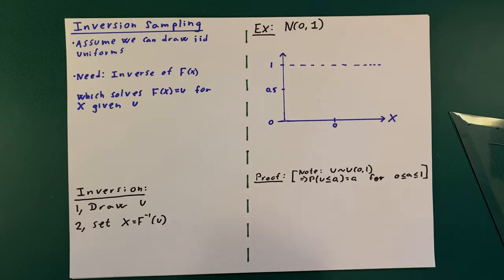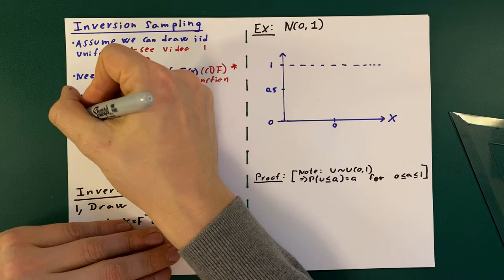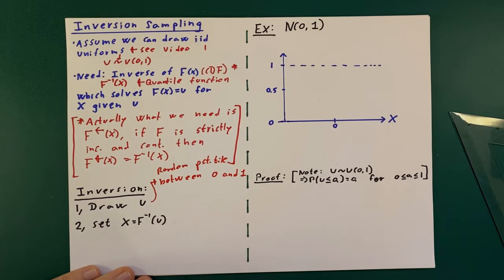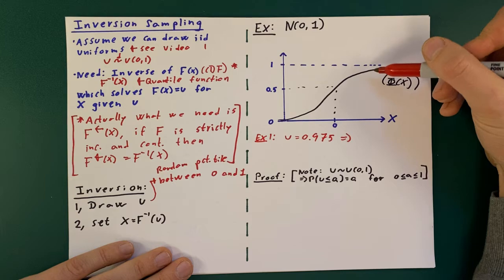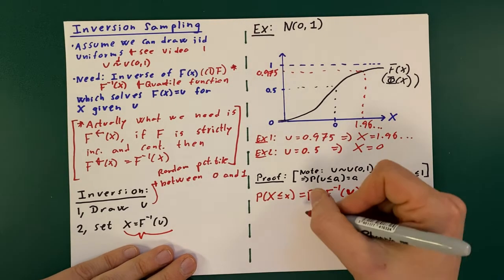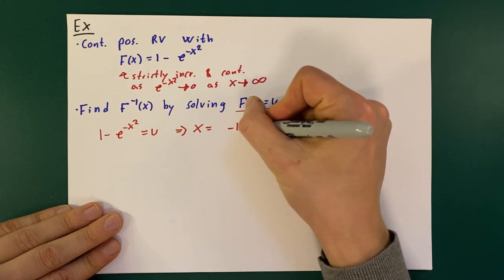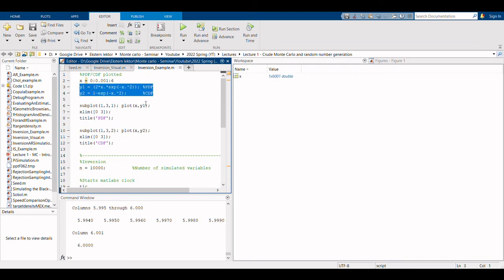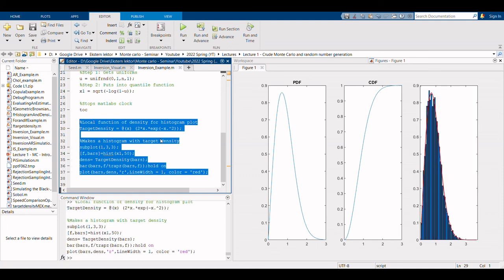Simulating Random Variables 1.2: Inversion method With Example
This video takes us from the pseudo random uniform numbers of the last video to all the other kinds of distributions we might want to simulate. We end with a small program (Matlab) example of how to do inversion sampling

RealStatistics was created with the goal of helping students by providing very brief videos related to statistics and Monte Carlo methods (for finance) in particular.